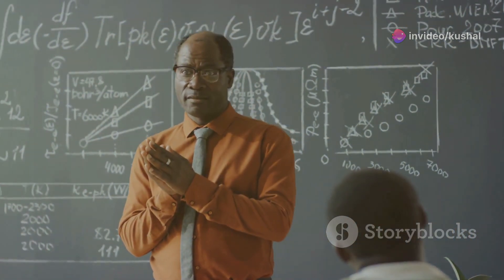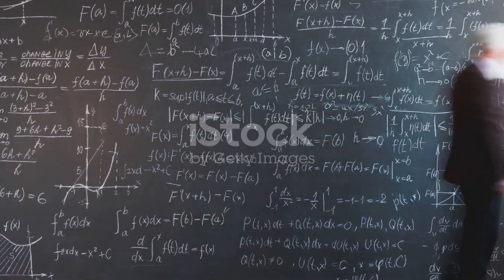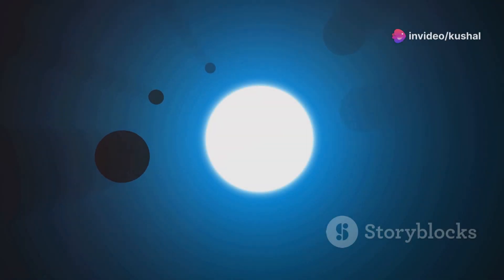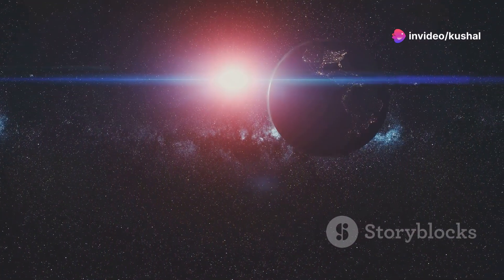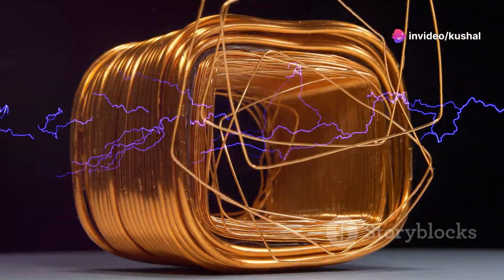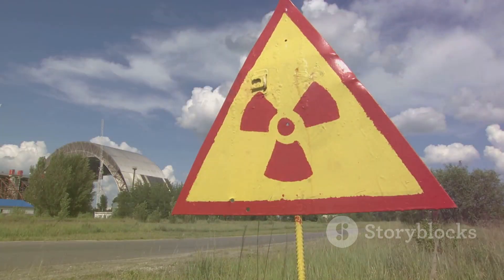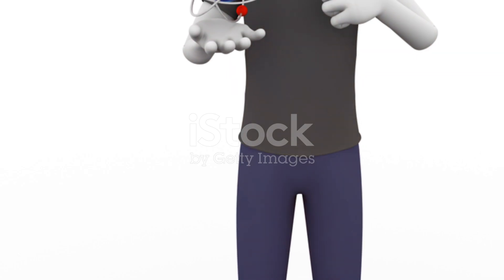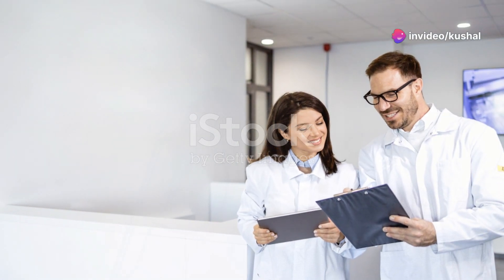Unified Field Theory: The Quest to Understand Everything!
Explore the fascinating quest for a Unified Field Theory (UFT) in this comprehensive video! We dive deep into the fundamental forces of nature—gravity, electromagnetism, weak nuclear force, and strong nuclear force—and their unique characteristics. Discover the historical milestones, from Newton's law of gravity to Einstein's lifelong pursuit of unifying general relativity with electromagnetism. Learn about the impact of quantum mechanics and the challenges presented by String Theory and Loop Quantum Gravity. See how modern tools like the Large Hadron Collider aid in this ultimate scientific endeavor. Join us on this journey to understand the universe's deepest mysteries!

OUTLINE:

00:00:00 Introduction to Unified Field Theory (UFT)
00:00:58 The Four Fundamental Forces of Nature
00:01:28 Historical Pursuit of UFT
00:02:31 Einstein's Quest for Unification
00:03:38 The Rise of Quantum Mechanics and General Relativity
00:04:10 Basics of Quantum Field Theory
00:05:14 String Theory Explained
00:06:21 Loop Quantum Gravity Simplified
00:07:27 Scientific Challenges in UFT
00:08:34 Recent Advancements in Particle Physics
00:09:41 The Thrill and Potential of UFT